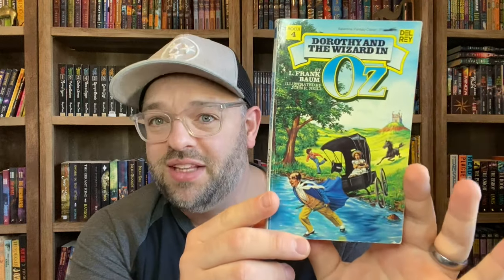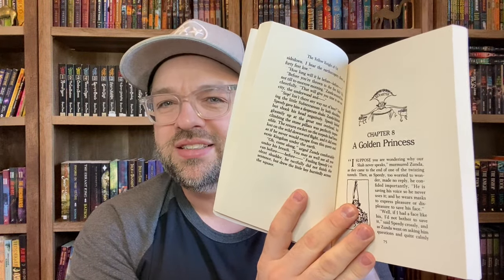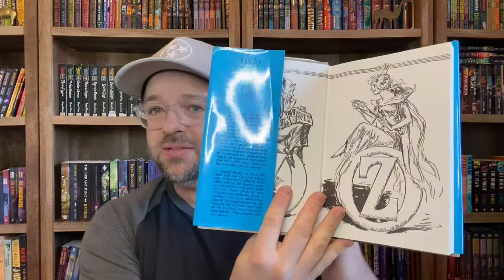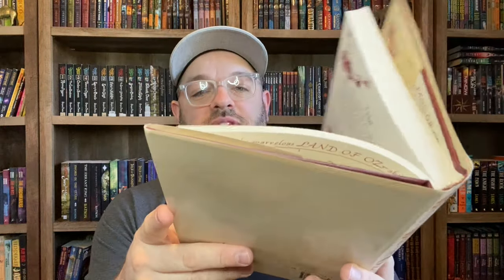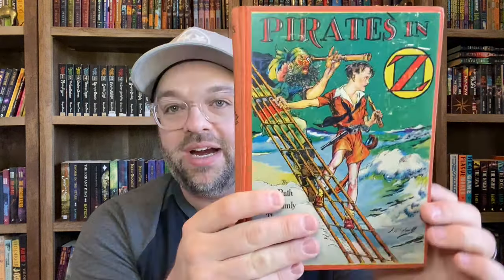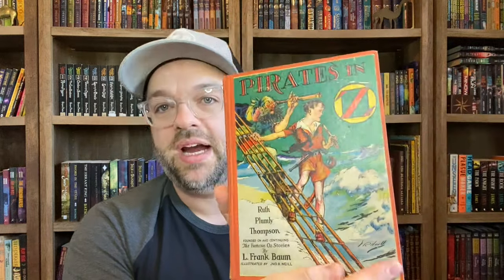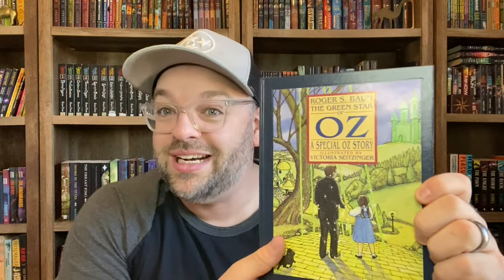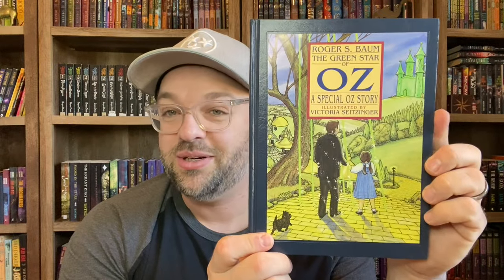My Entire Wizard of Oz Book Collection! (RARE + OLD Books!) - 2023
THE WIZARD OF OZ books by L. Frank Baum and Ruth Plumly Thompson were some of the first books I can remember reading that weren't picture books! This is my entire Oz book collection, including old and rare Oz books from authors L. Frank Baum, Ruth Plumly Thompson, John R. Neill, Jack Snow, and Eric Shanower!

📖 ABOUT ME: I'm an Author, Pastor to Kids, and Book Reader! I love to read mostly middle grade fantasy, sci-fi, and Christian fiction as well as non-fiction books on writing, Children's Ministry, and creativity. I can often be found reading a good book and talking about them to anyone who will listen. I especially love re-exploring the Christian fiction books that formed my generation!